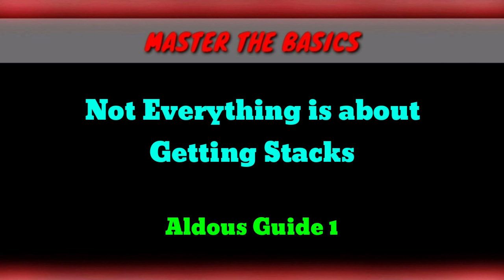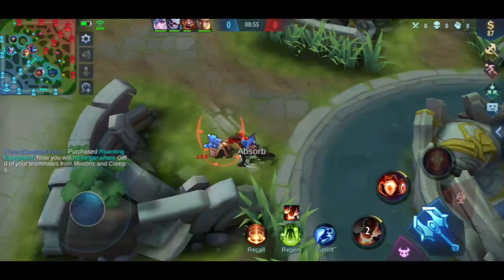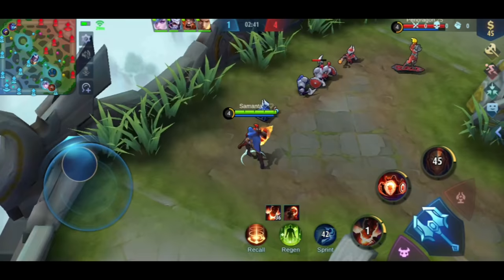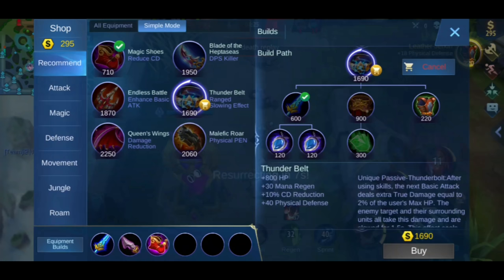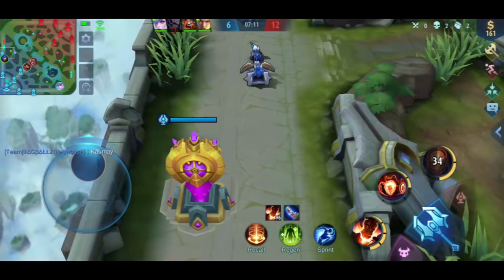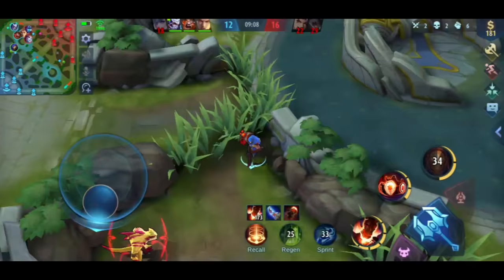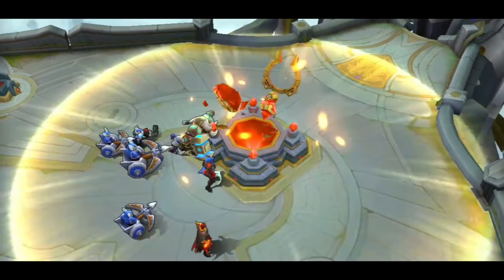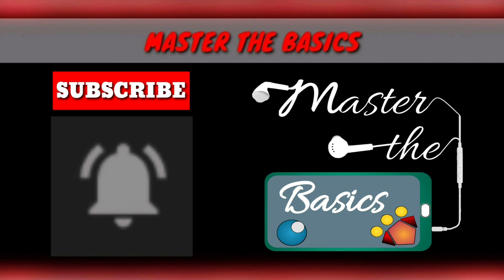Aldous Guide 1 | Not Everything is About Stacks | Master the Basics | Aldous Gameplay | MLBB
This Master The Basics Mobile Legends Guide is about How to Use Aldous and why not everything is about getting stacks. I will also discuss everything you need to know on how to get stacks faster and the right and wrong decisions that I made to win the game.

This Aldous Gameplay includes:

Aldous Best Item Build
Aldous Skills
Aldous Tips and Tricks
Aldous Emblem
Aldous Gameplay
Aldous Rotation
Aldous Spell
Aldous Counter
Aldous Combo
Aldous Highlights

Mobile Legends Account:

Main Account: An1eL - 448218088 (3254)
Stream Account: Master the Basics YT - 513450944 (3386)